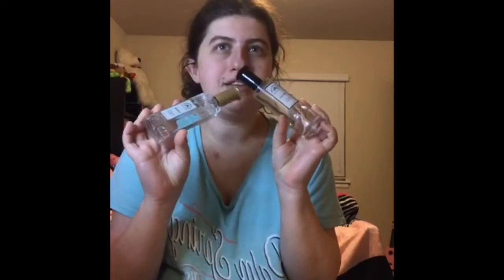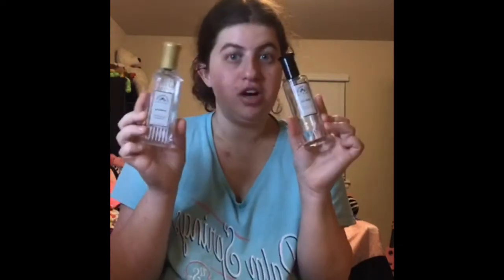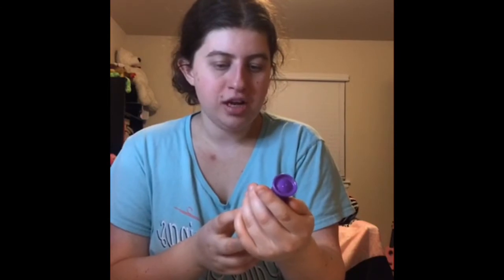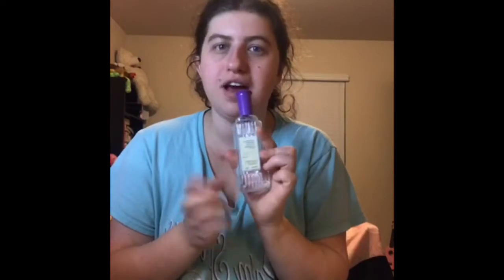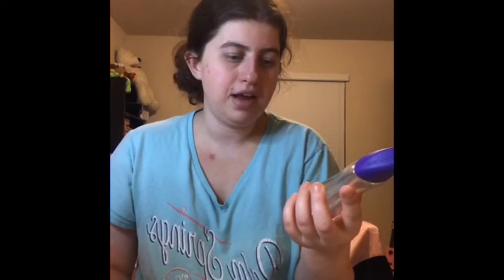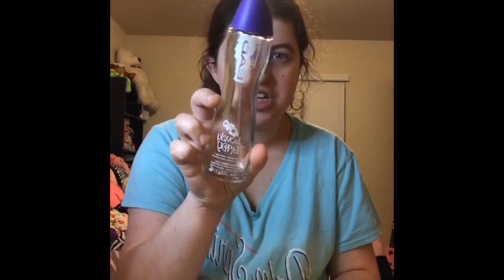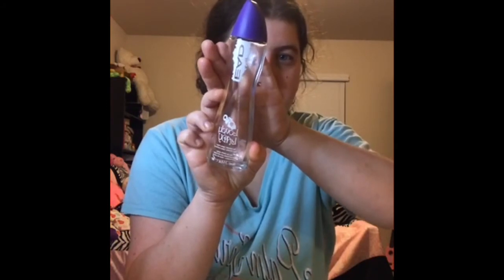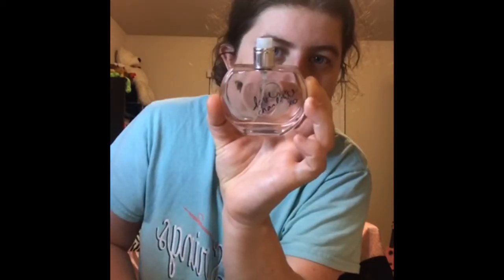#1 full bag of purfume empties | repurchase or not?